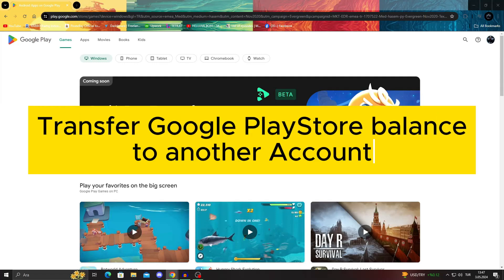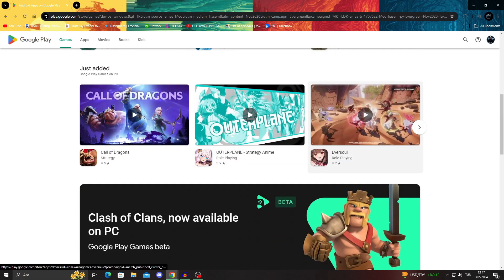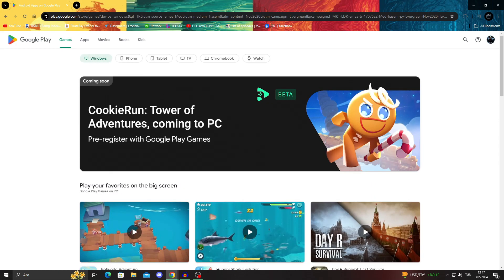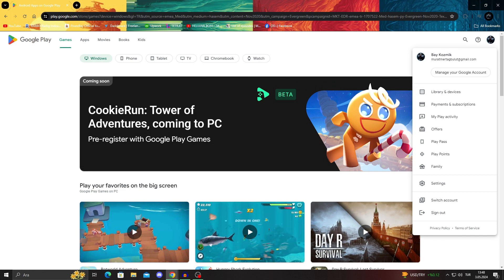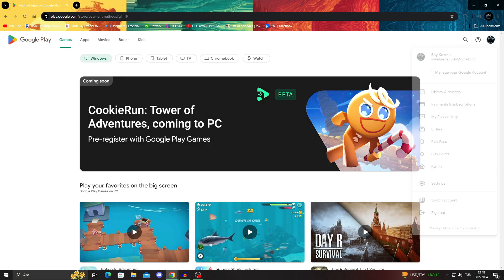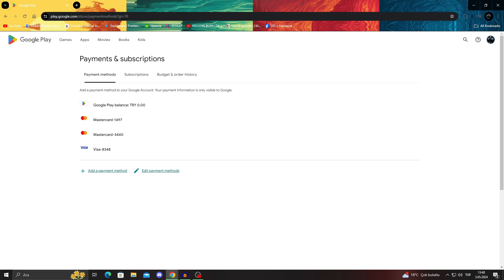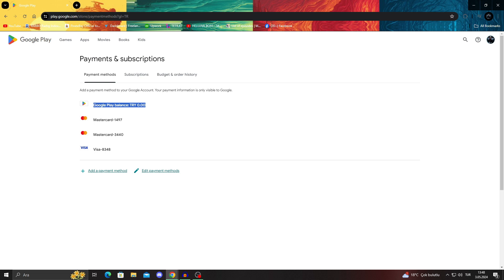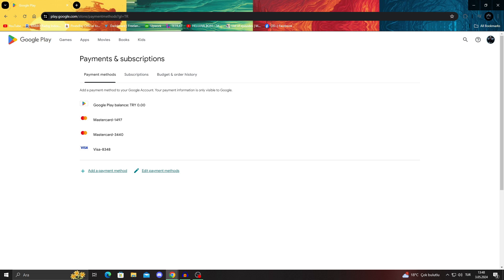How To Transfer Google Play Store Balance To Another Account (2026)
You will learn How To Transfer Google Play Store Balance To Another Account